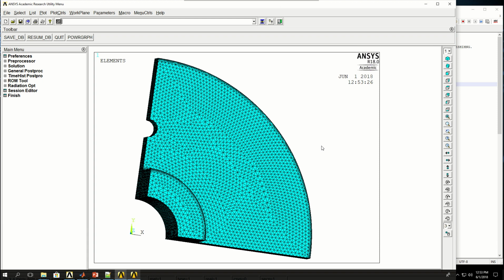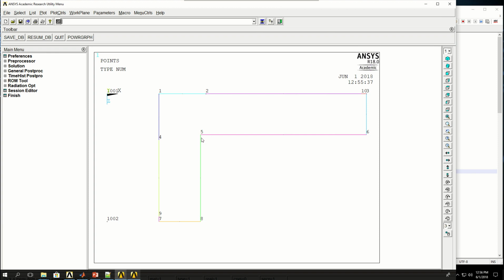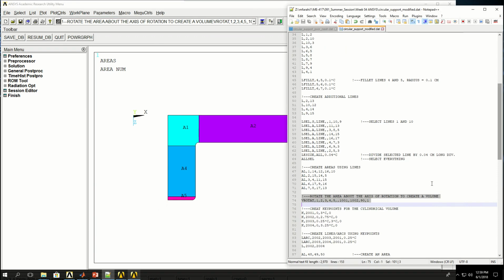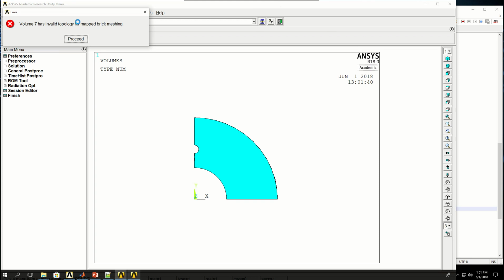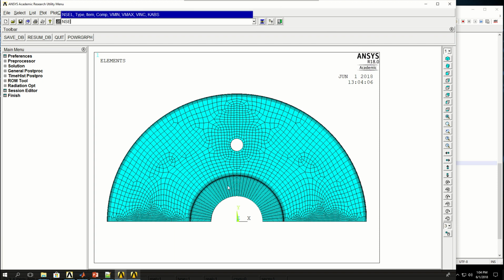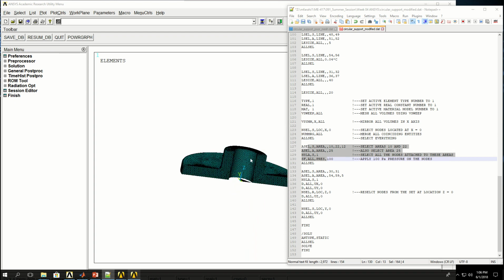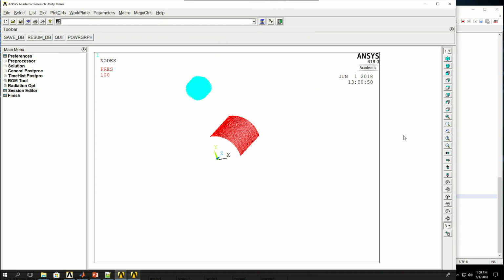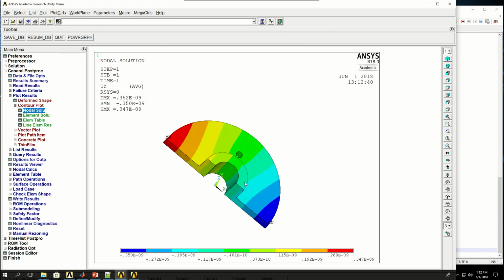Intro to FEM - Week04-A27 Circular Support 02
In this video, good modelling techniques that lead to better mesh quality are explained through an example of a circular support.